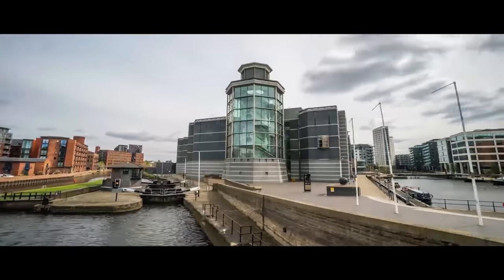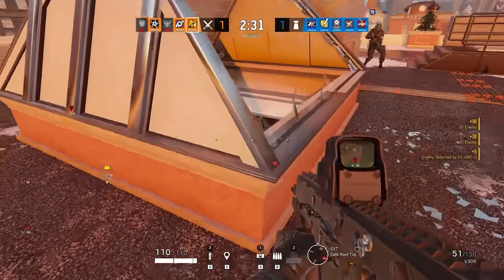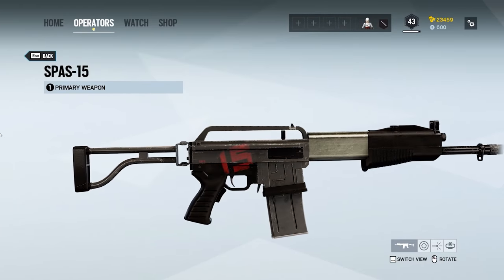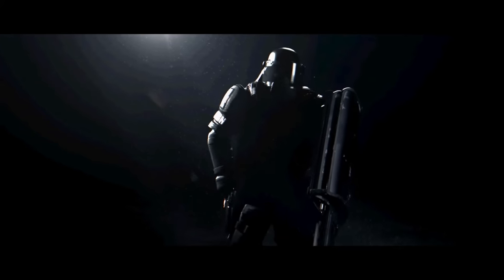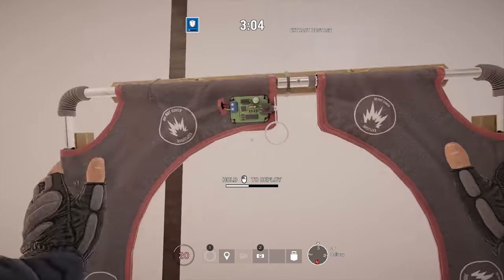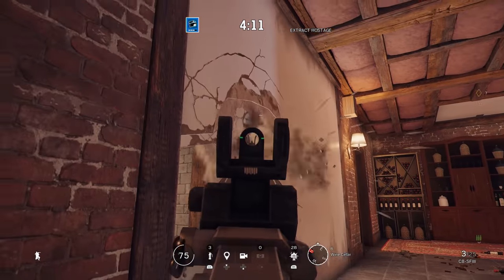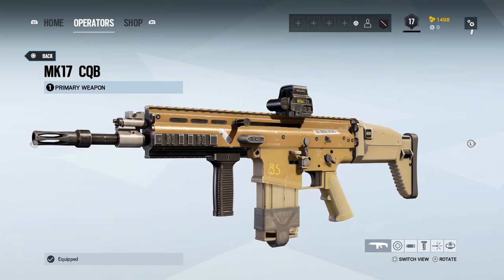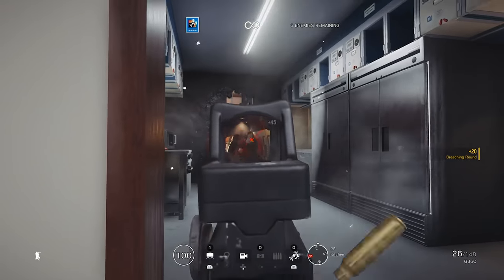Firearms Expert Reacts To MORE Rainbow Six Siege Guns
By popular demand, Jonathan Ferguson, a weapons expert and Keeper of Firearms & Artillery at the Royal Armouries, breaks down EVEN MORE weapons and gadgets from Rainbow Six Siege, including the C8-SFW, the V308 Vector and the infamous BOSG.12.2.

In the latest video in the Firearm Expert Reacts series, Jonathan Ferguson--a weapons expert and Keeper of Firearms & Artillery at the Royal Armouries--breaks down the guns of Rainbow Six Siege and compares them to their real-life counterparts.